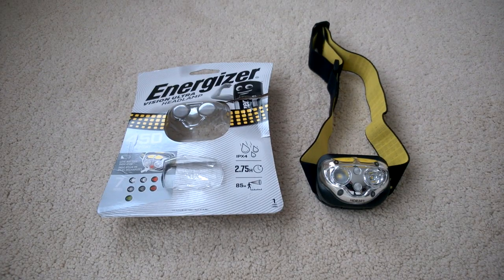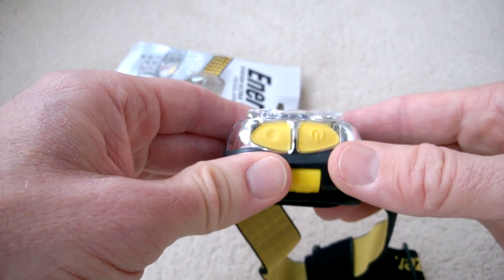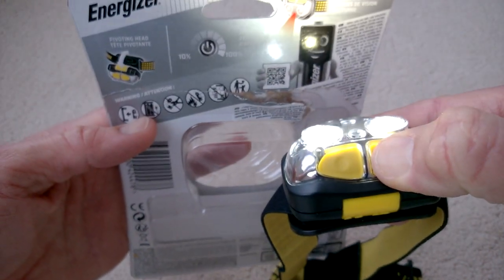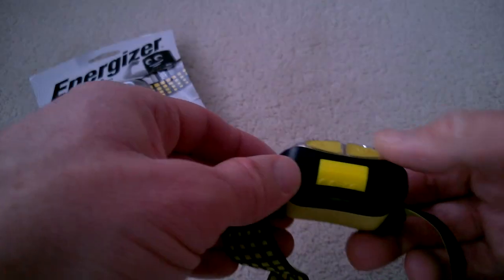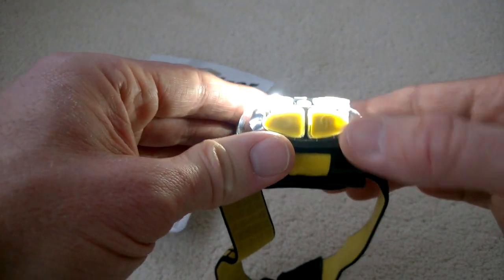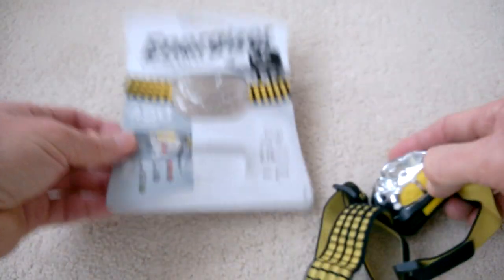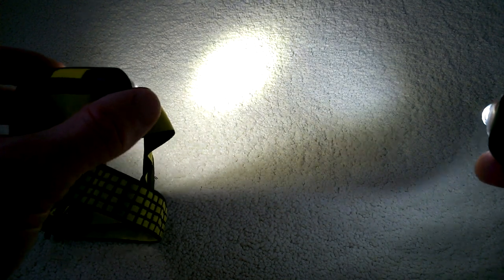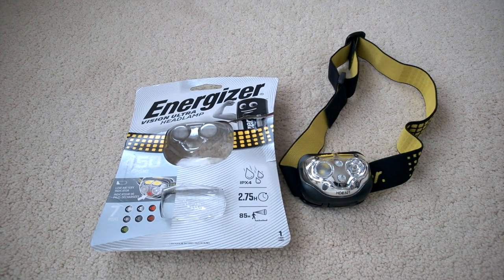Energizer HDE321 Vision Ultra LED Head Torch - No Instructions provided?! How does it function?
This head torch didn't come with any instructions, despite having 7 modes of operation!

Press right hand On button once each time to cycle through Full, Wide and Low Power.
Press the left hand button once each time to cycle through Red, Flashing Red and Green modes.

When in a power mode (full, wide or low) press and hold the On button to cycle from 100% brightness down to 10% and back up again. Release the button when your desired power has been achieved.